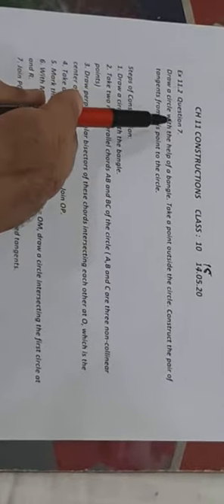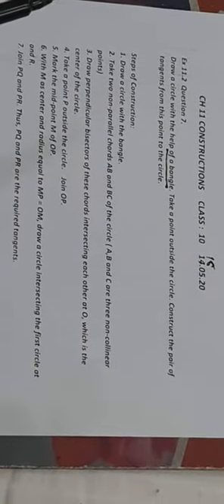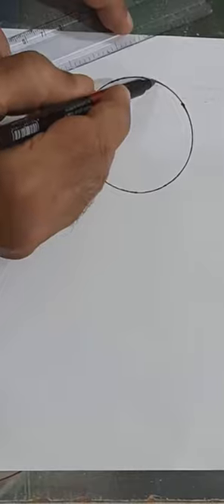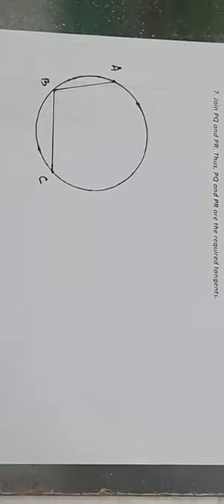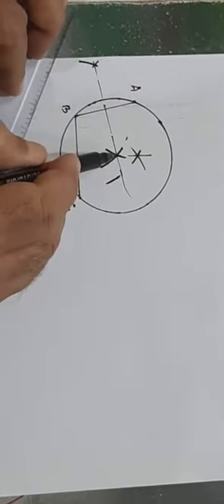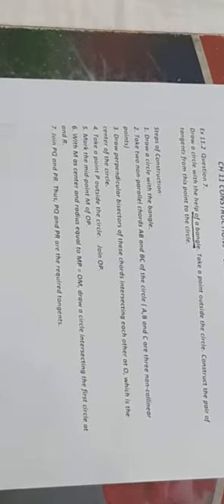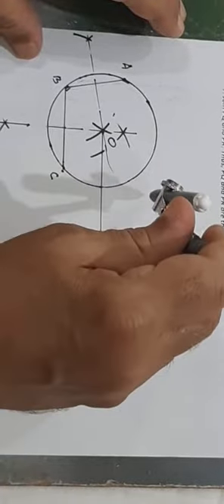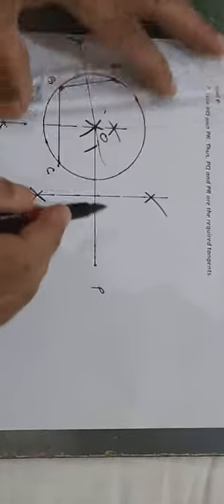Ahuja's Maths Academy.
Ex11.2 quest 7.Constructions Class 10